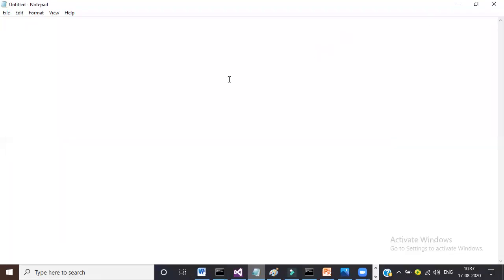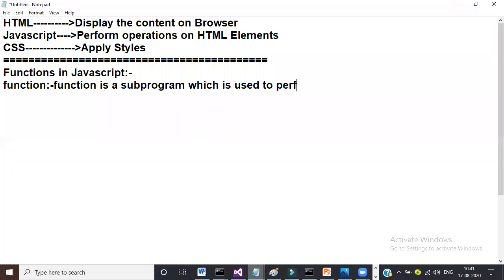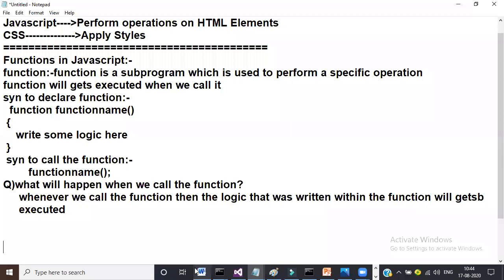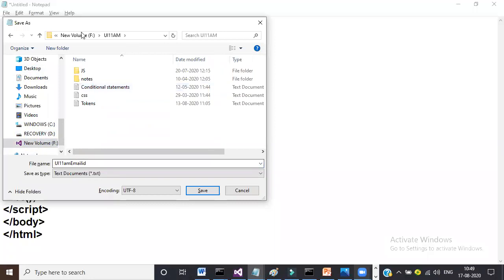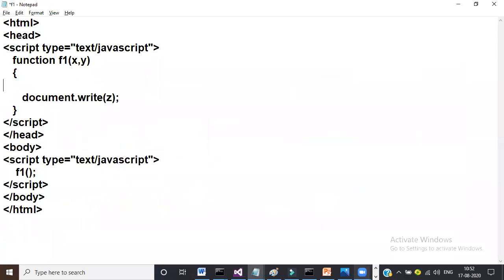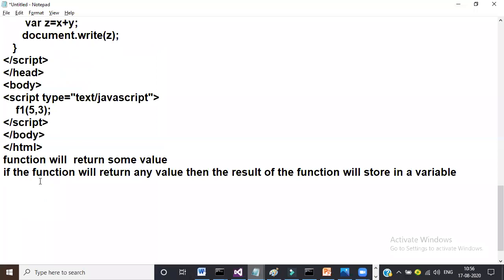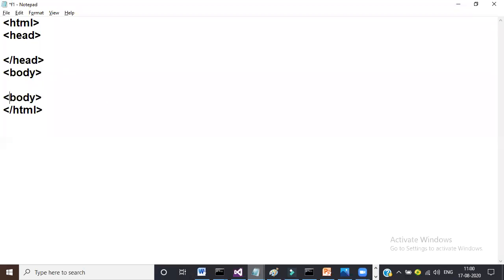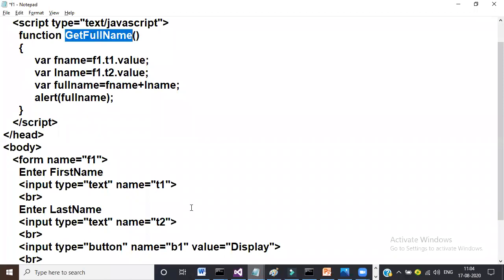Free UI Technologies By Mr Kannababu 10.30 AM Class 11